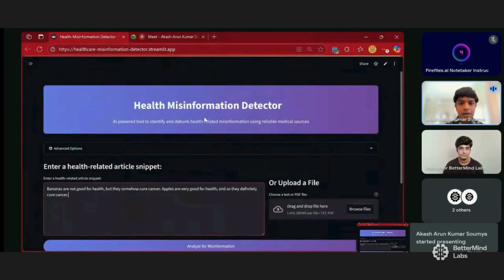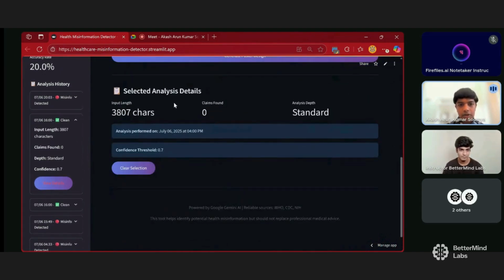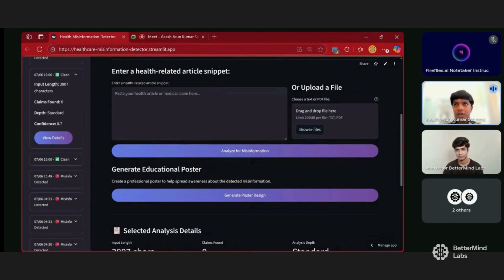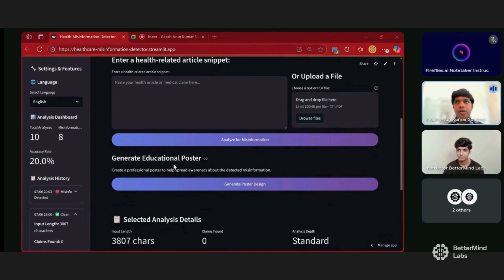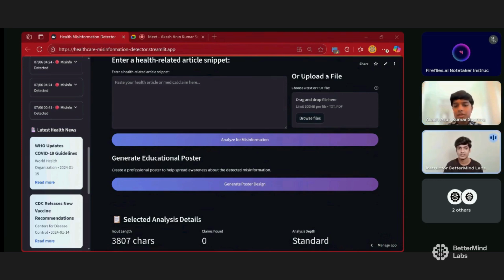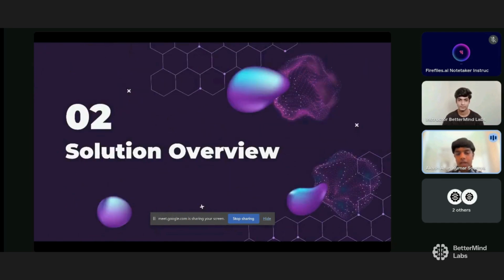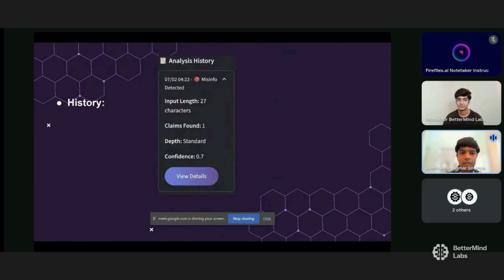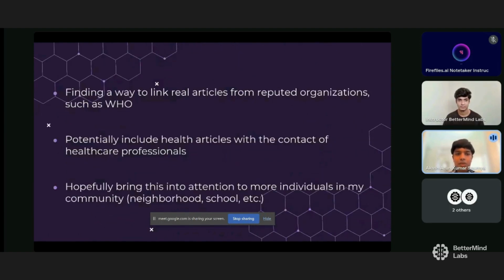Akash Kumar Soumya | AI Medical Misinformation Detector | AI + Healthcare | BetterMind Labs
Detects false health info in articles or text. Offers explanations, accuracy settings, and WHO links.